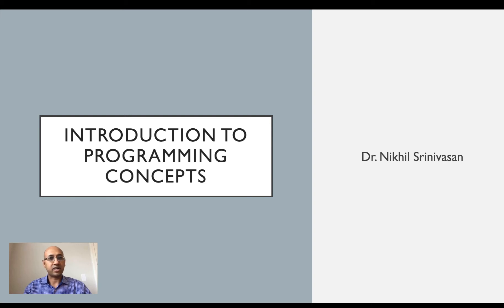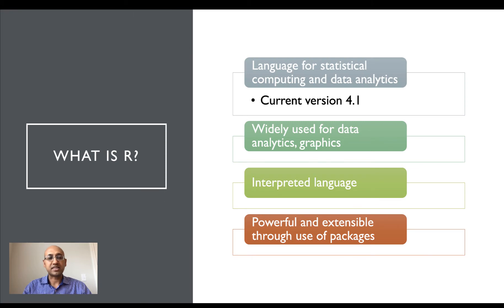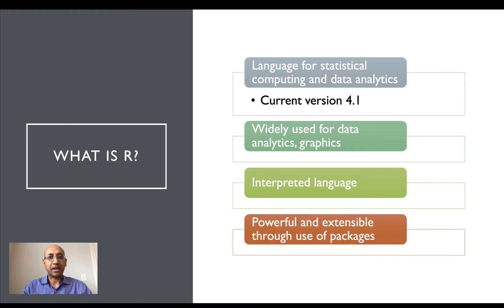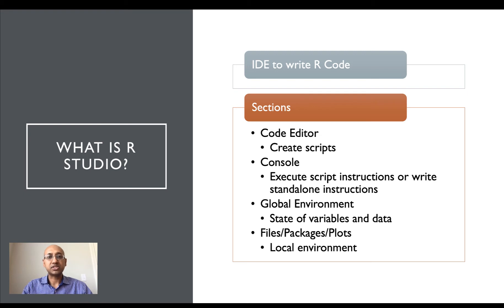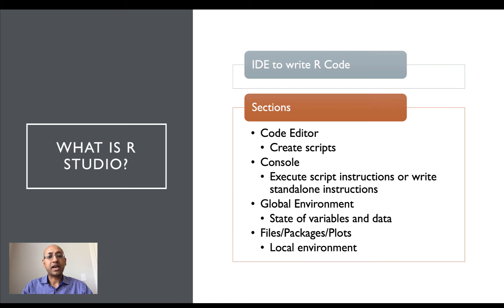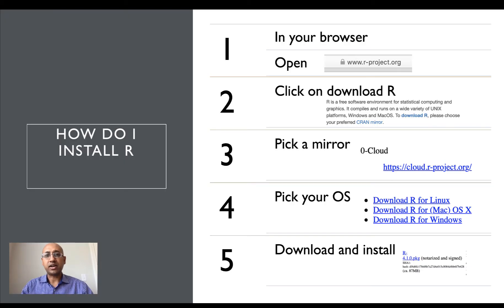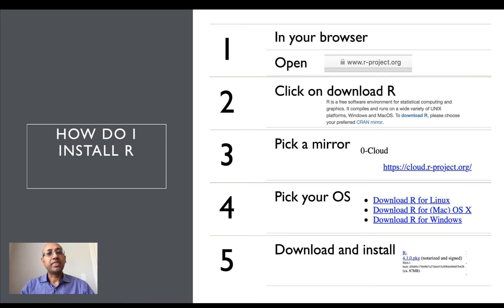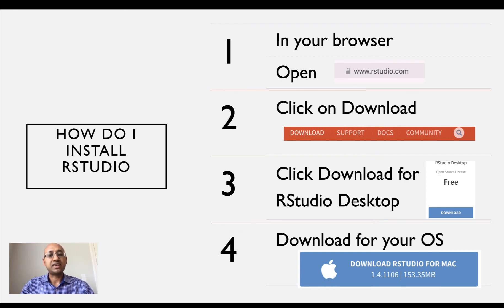Intro to Programming Concepts